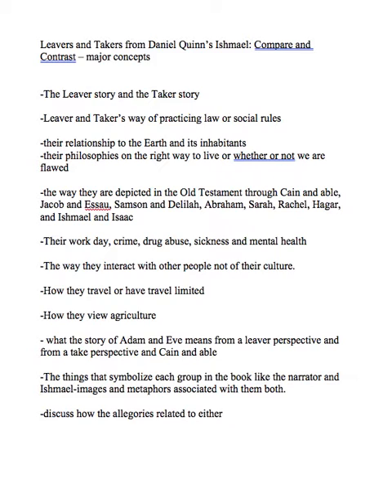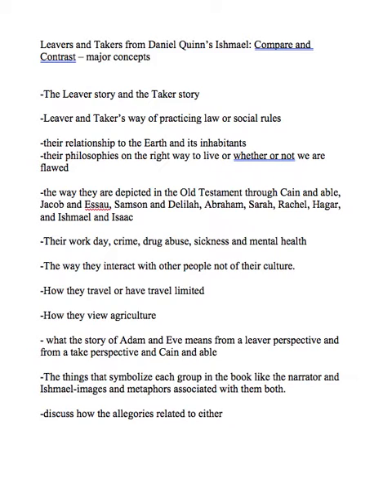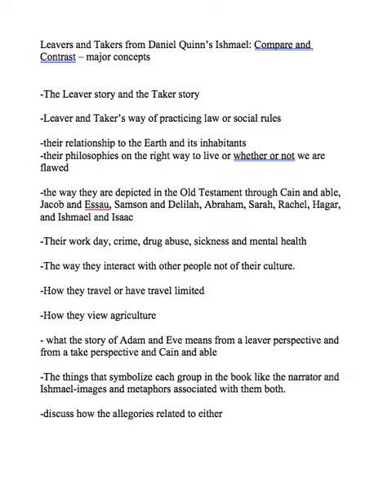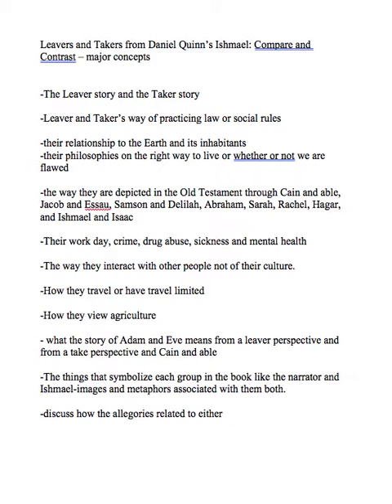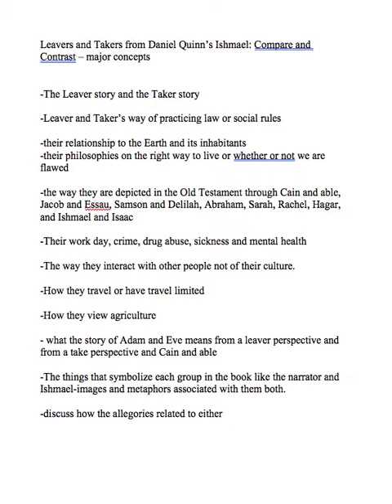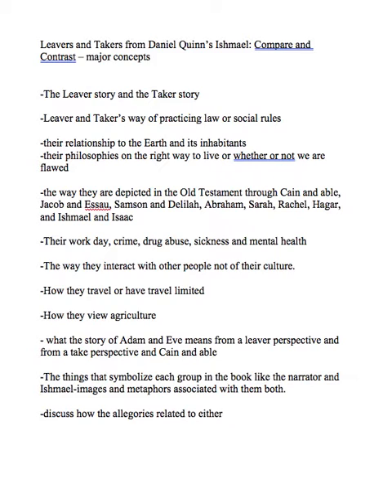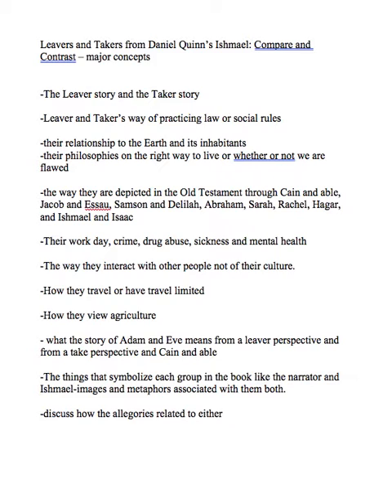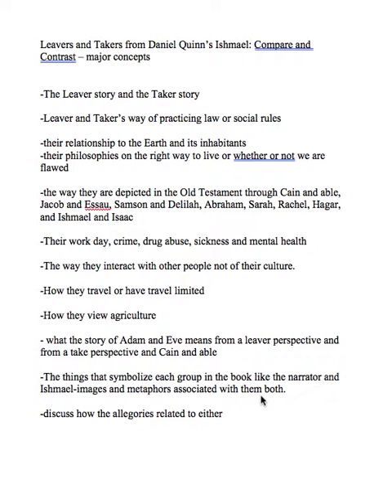Leavers and Takers Lecture Compare and Contrast